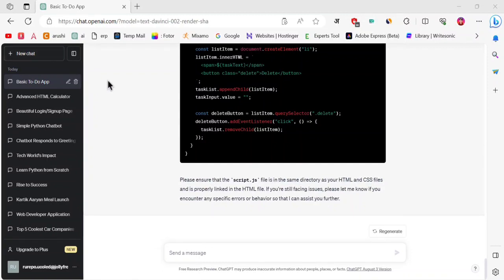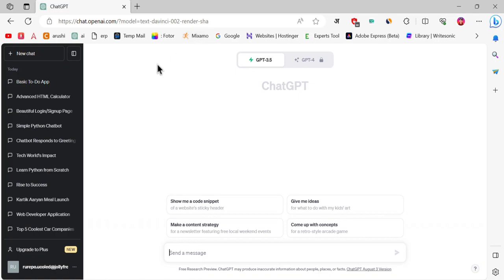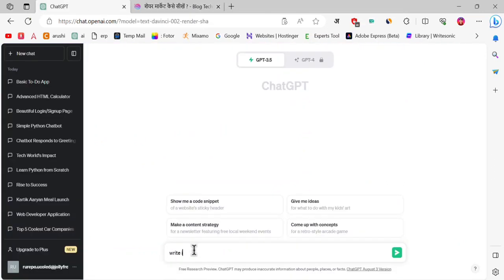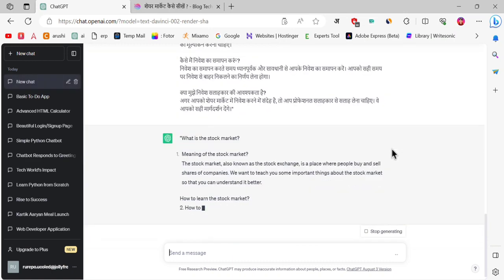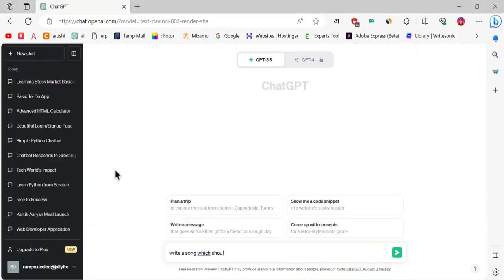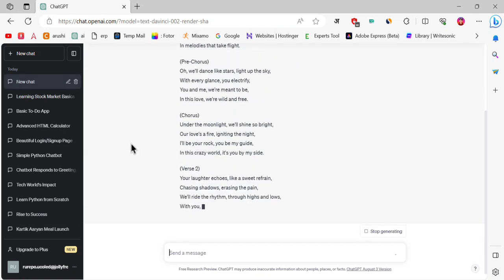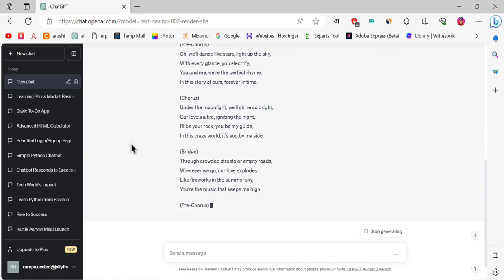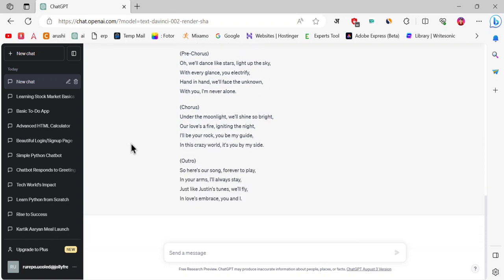What Can Be Achieved Using ChatGPT , Lecture 7 ChatGPT Your Supreme Translation Compani